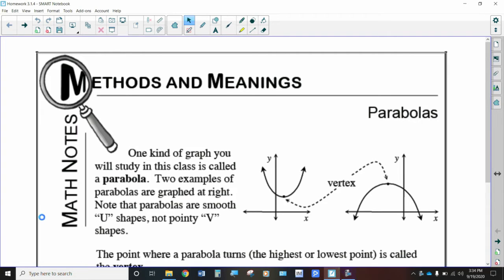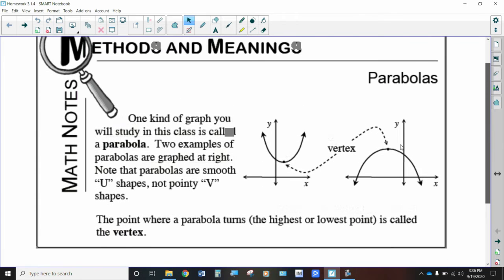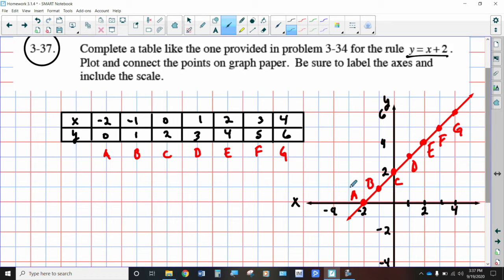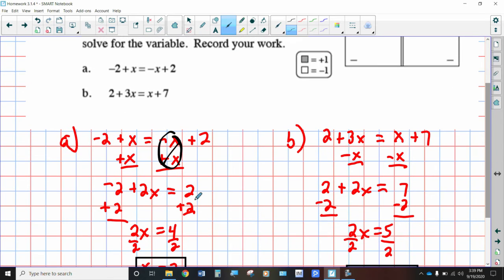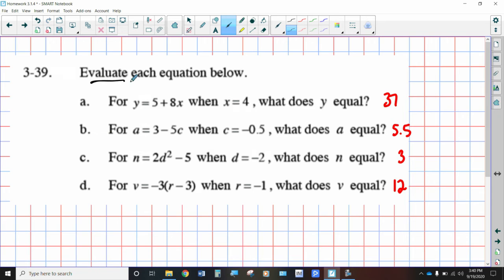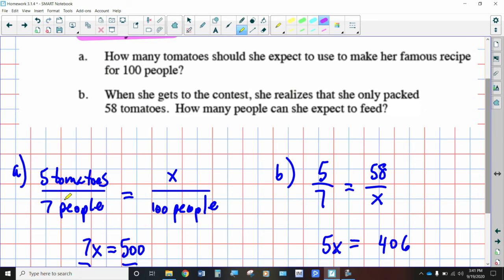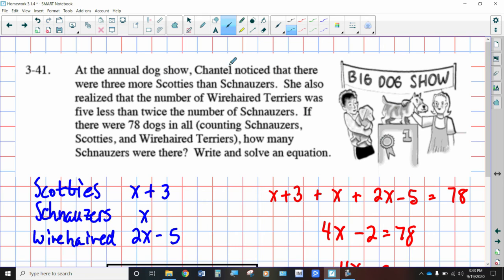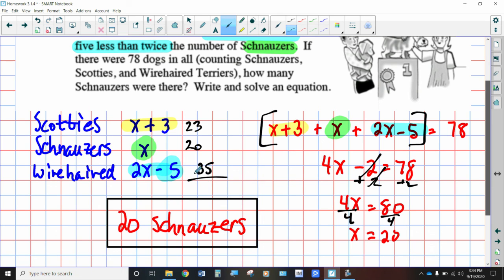8th Grade Homework Ch3 1.4